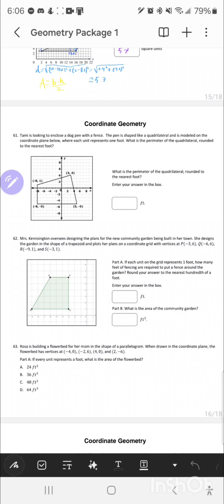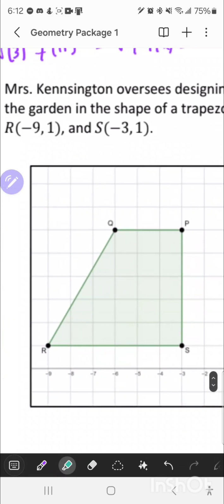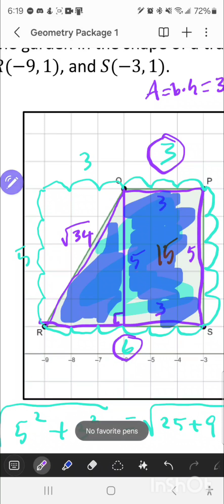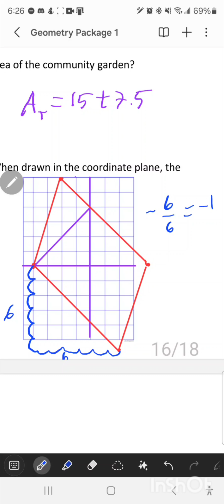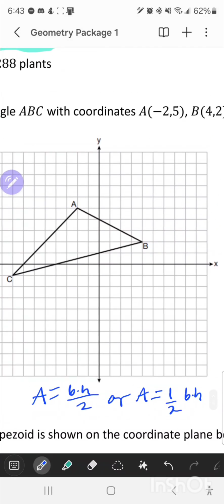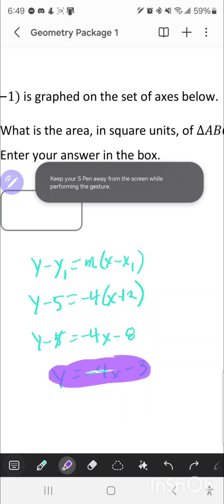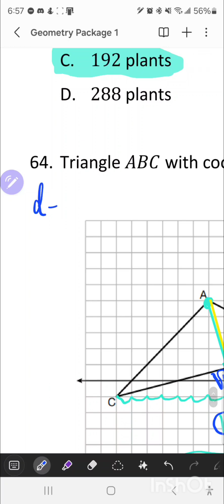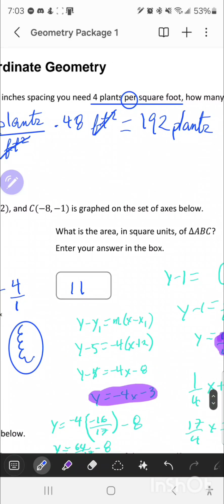Geometry. Day 9 (11/07/2024). Area and Perimeter.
Hello!!!
This is the actual lesson for November 7th with some editing.

Thanks ♡.
¡¡¡Hola!!!
Esta es la lección del 7 de noviembre con alguna edición. Además, si tienes alguna pregunta, siempre puedes contactarme.

Gracias ♡.